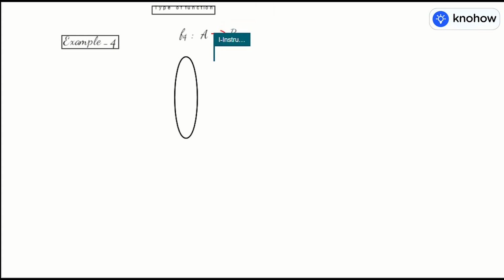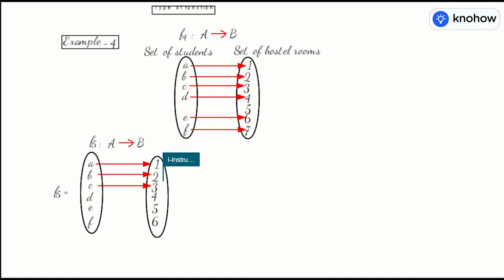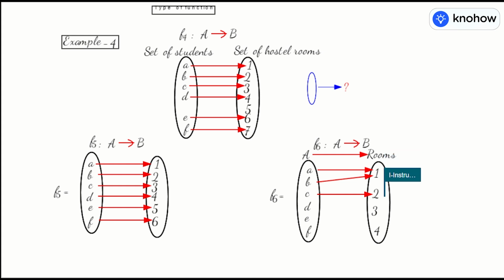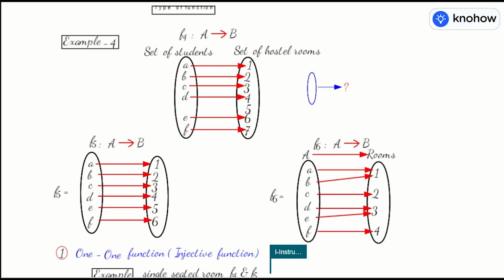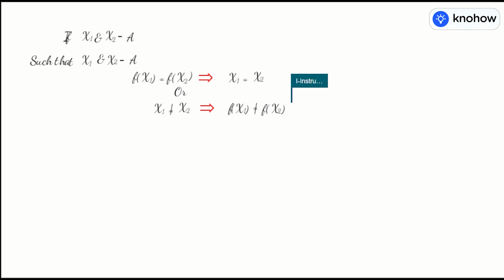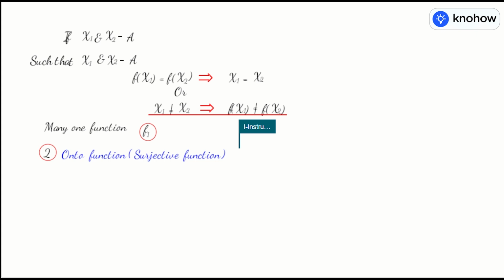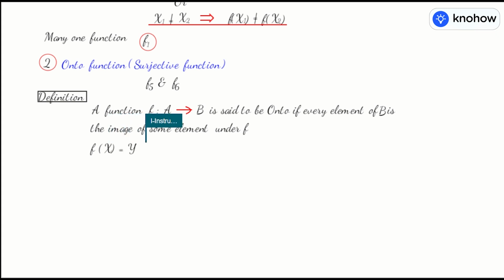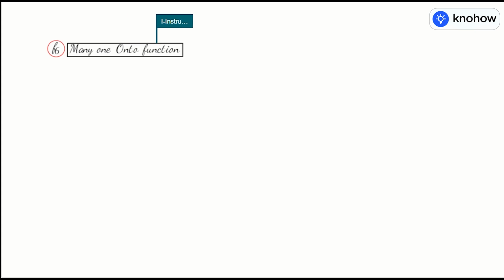Introduction | Types of Functions Pt-2 | Relations and Functions | Class XII Mathematics | Knohow.io